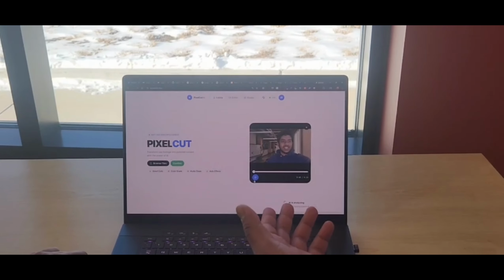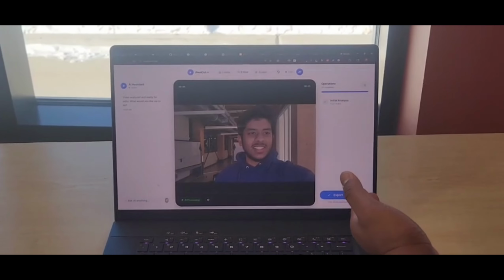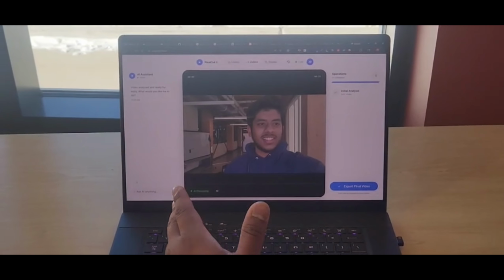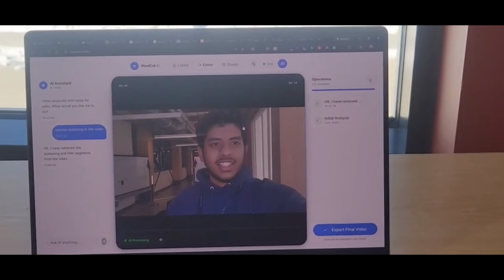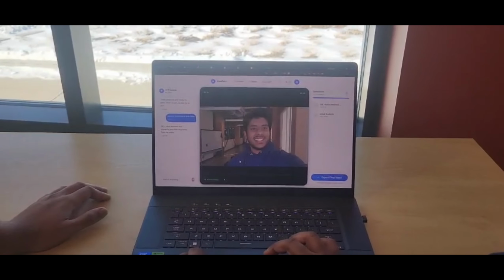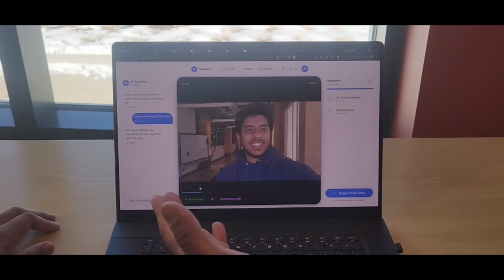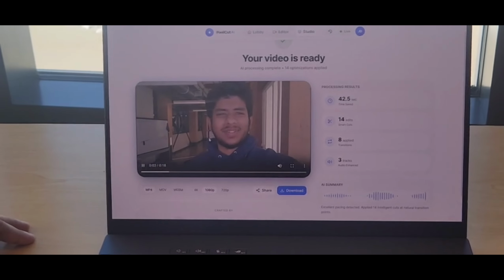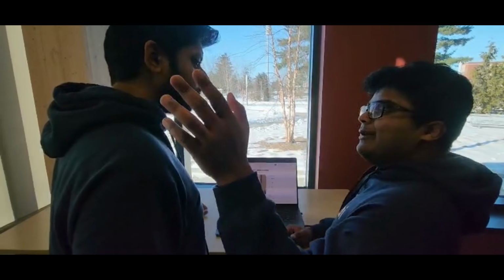I Built an AI That Edits Videos via Chat (Goodbye Timelines!)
Stop generating fake videos—start editing your real ones with a conversation. PixelCut AI is a next-generation "Chat-to-Edit" engine that replaces the manual timeline with natural language.

Just talk to your video to remove stutters like "ums" and "ahs," mute sections, or speed up the boring parts instantly. Built with Gemini 3 Flash and a custom FFmpeg backend, PixelCut understands your footage semantically. Our unique "Edit Ledger" mathematically tracks every cut, ensuring the AI stays perfectly synced with your clips even after complex edits.

The Intelligence (AI & Orchestration):
 • Gemini 3 Flash API: Our sole multimodal engine. It "watches" the raw video to generate frame-accurate transcripts of speech, stutters, and visual cues.
 • LangChain: The agentic framework orchestrating our Gemini model, managing conversation state and surgical tool selection.

The Muscle (Video Engineering):
 • FFmpeg (Custom CLI Wrapper): A low-level Python interface talking directly to the Ubuntu kernel for high-speed stream copying (-c copy) and complex filtergraphs.

The Engine Room (Backend & Data):
 • FastAPI (Python 3.11): High-performance, asynchronous web framework.
 • MySQL: Persistent storage for user metadata and the session "Edit Ledgers."
 • Ubuntu (Digital Ocean): Deployed on a raw Linux Droplet for direct hardware access and root control over video processing.

The Experience (Frontend):
 • Vite + React: Powering a lightning-fast build and execution.
 • Tailwind CSS: Modern, responsive "Glass & Steel" UI design.
 • TypeScript: Ensuring a type-safe, bug-free codebase.
 • Lovable: Used for rapid UI prototyping and iterative frontend development.